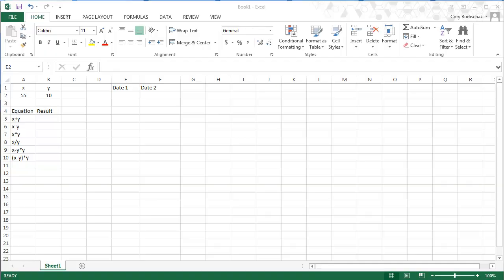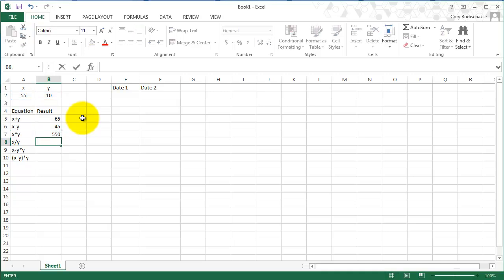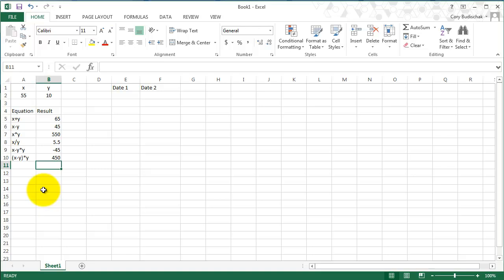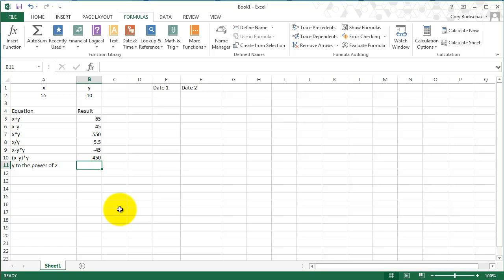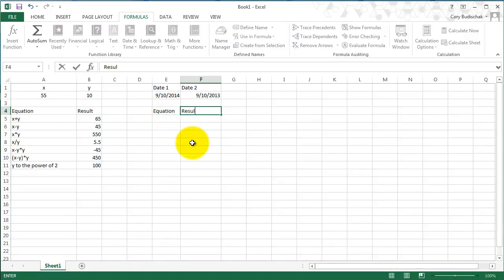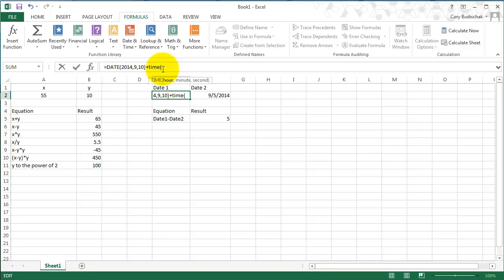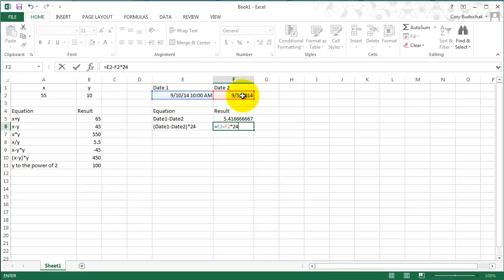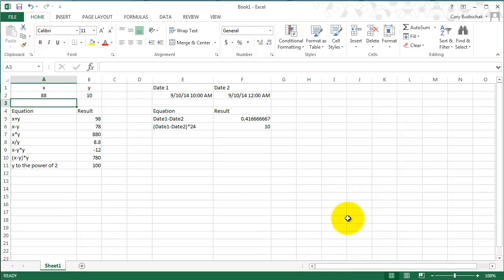Excel Tip 4 Arithmetic in Excel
This video covers addition, subtraction,multiplication, and division, how to use parantheses for order of operations, how date addition and subtraction works, and how date and time formulas work.